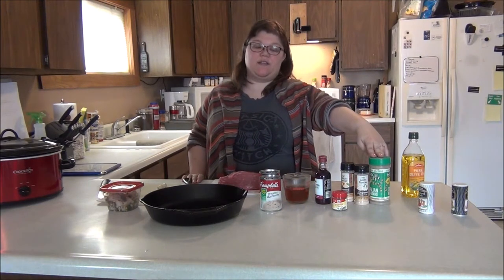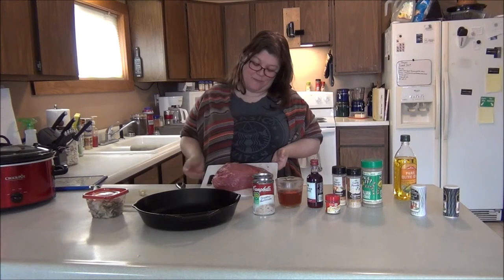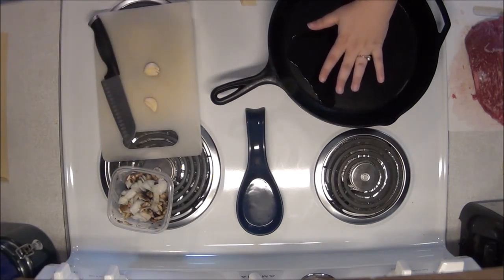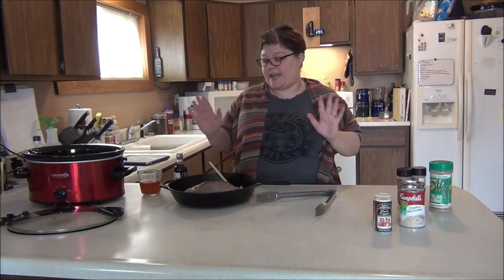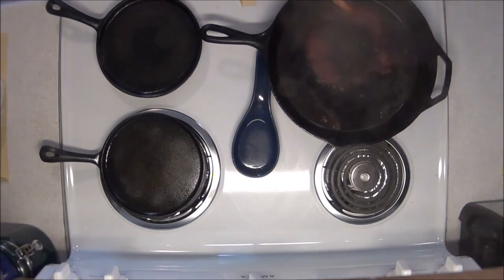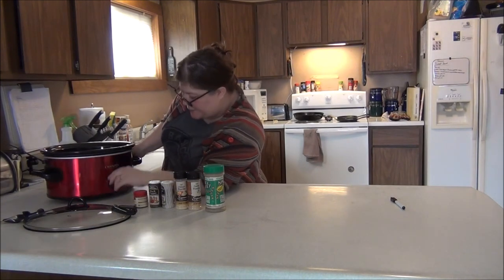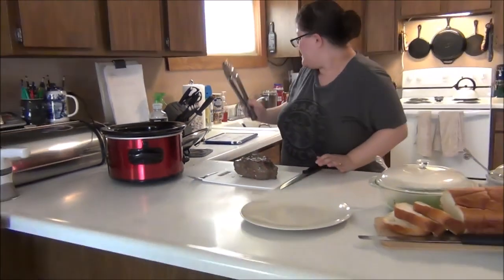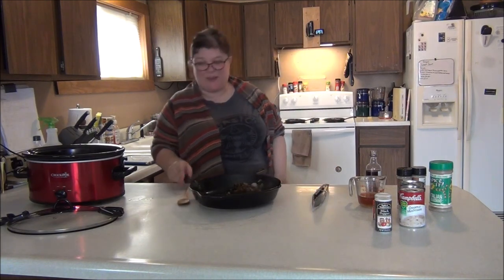4/10/2020 crockpot roast- Student - Elizabeth Halvorson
Crockpot Roast Beef
Ingredients
2 tsp Olive Oil
3 to 4 Mushrooms
1 Small Onion
2 Cloves Garlic
1 to 2 tsp Italian Seasoning
1 tsp Thyme
2 cans Cream of Mushroom Soup
1 cup beef stalk
1/8 to ¼ tsp Salt
1/8 to ¼ tsp Pepper
½ tsp Onion Powder
½ tsp Garlic Powder
½ cup Dry Red Wine

Directions
1. Trim fat off the roast or leave it on to assist in the browning/caramelization
2. Salt and pepper roast on all sides before adding to pan
3. Turn stove to medium high heat and add 2 tsp Olive Oil
4. Once your pan has warmed up add garlic cloves with diced onions and mushrooms to sweat for about one to two minutes before adding roast.
5. Add roast into pan and let brown on all sides turning every five minutes make sure to use tongs or a fork to flip and stand on all any side that has not browned to ensure there is no pink meat showing.
6. Mix vegetables that are in the pan with the roast to keep form burning or sticking to pan.
7. Once the roast has browned and the vegetables have sweated move everything to the crock pot
8. Use wine and beef stalk to deglaze the pan back on the stove. Once pan has deglazed pour wine and beef stock mix into crockpot.
9. Add the rest of the ingredients and put crockpot on low 4 to 6 hours, medium 3 to 4, hours and high for 2 to 3 hours this will come out to medium rare.

The Knights of the North

Tangled Chains Crafts